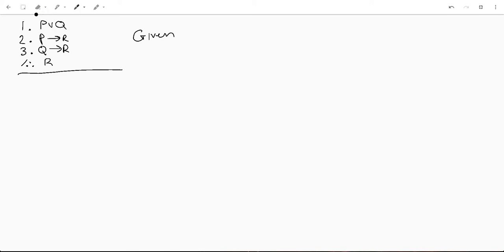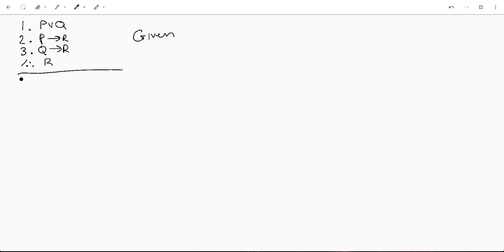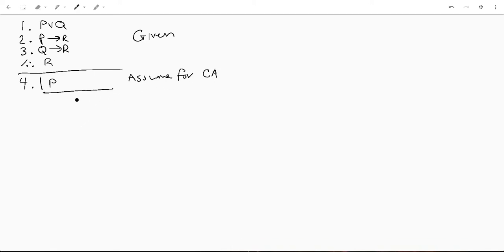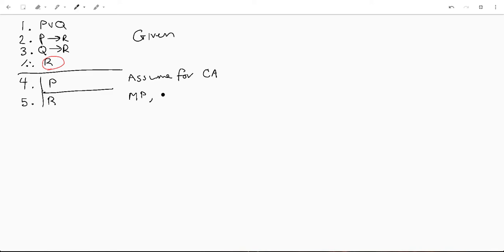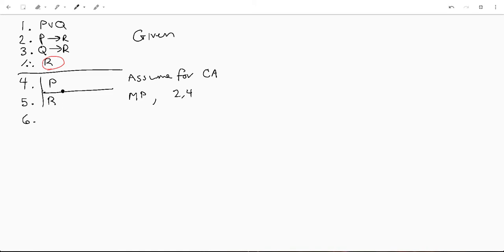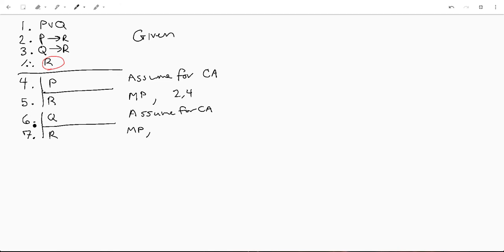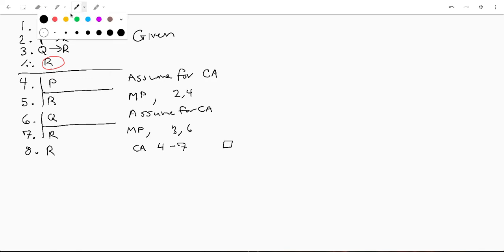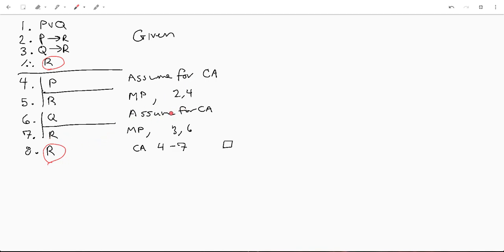Formal Proof (Case Analysis)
Formal Proof by Case Analysis using rules of inference.

Here is the Wikipedia article with a list of all well-known rules of inference